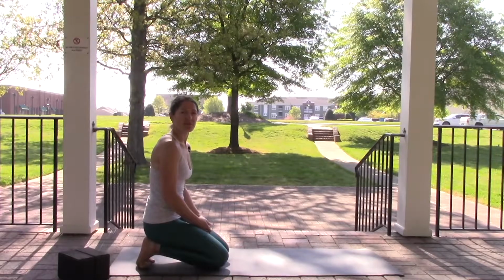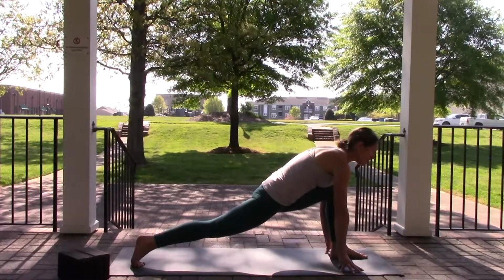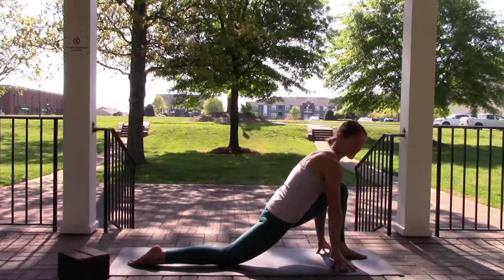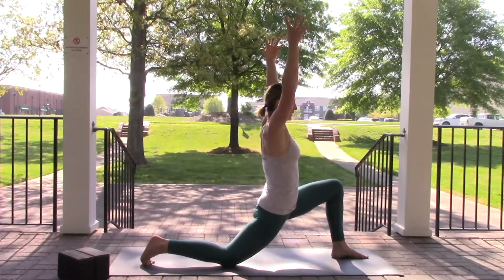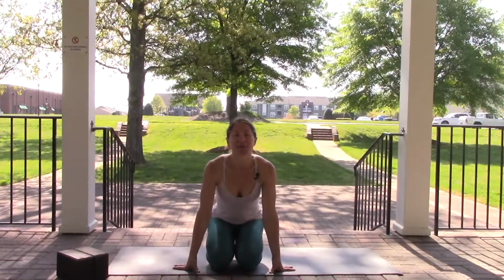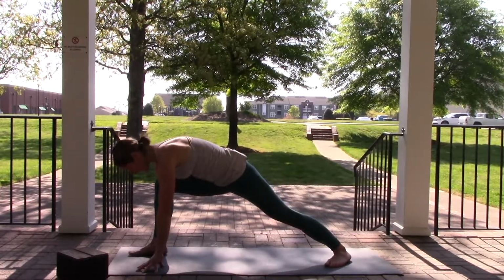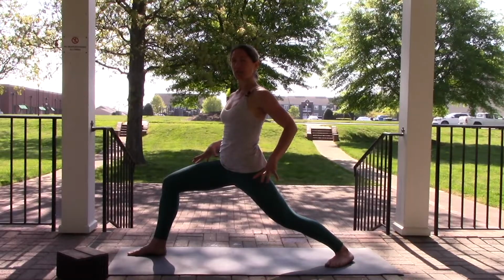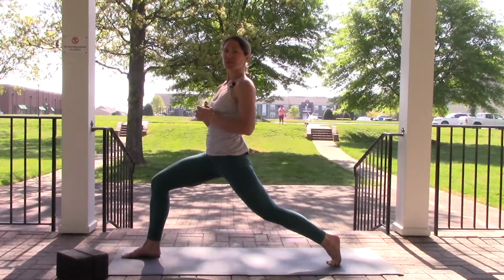Lab 2: Lunge Poses in Yoga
MindBody Greetings :)

Ever wonder how the heck to muscle through those infinite warriors or crescents? And how to do them with ease and grace while enjoying all the benefits they offer? Doubt no longer - this short lab will teach you! Practice with the video! If you feel you need to modify but not sure how, post in the comments and Yoga Lab will get right on it!

MindBody Happy :)